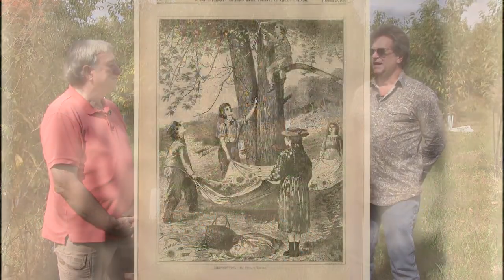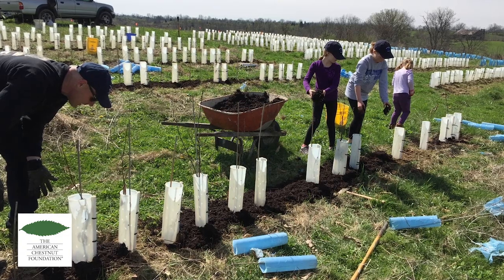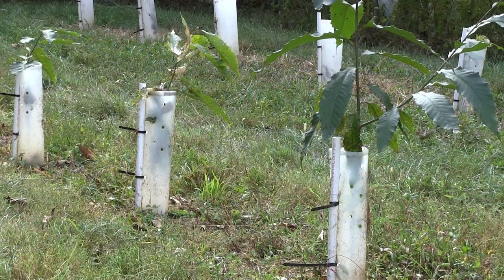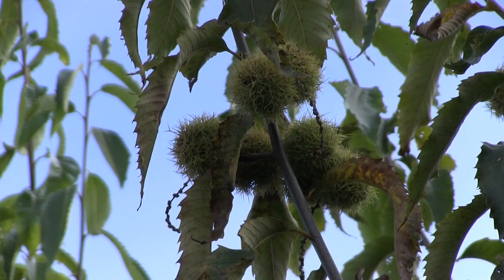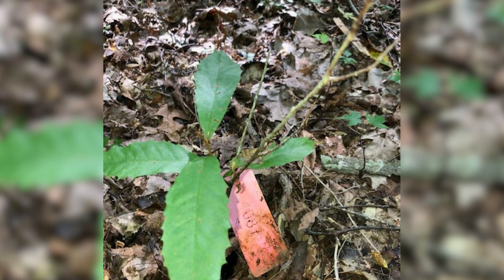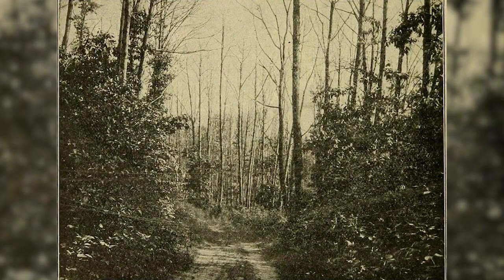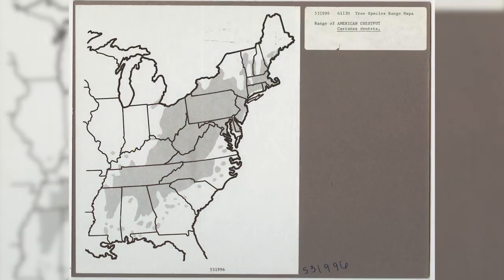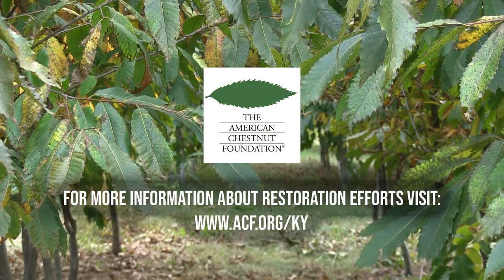Restoration of The American Chestnut Tree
Tim meets with Ken Darnell at the EKU TACF Regional Chestnut See Orchard in Richmond, KY about what is being done to bring back the American Chestnut Tree after it was all but extinguished by blight.